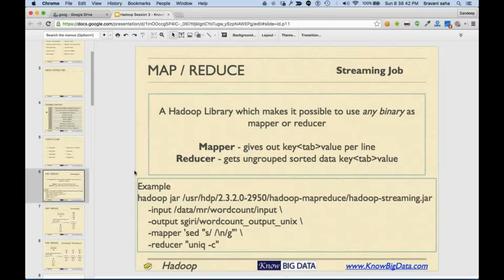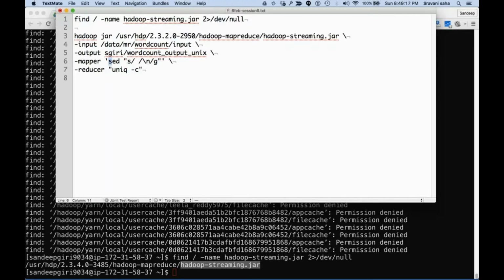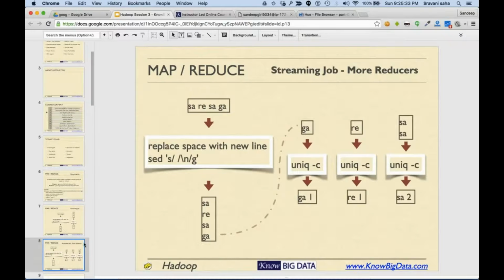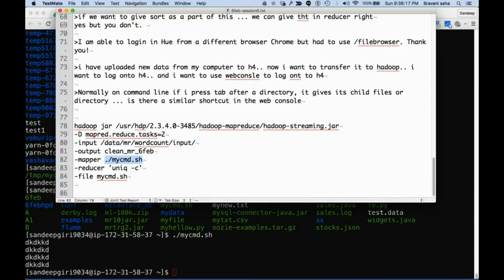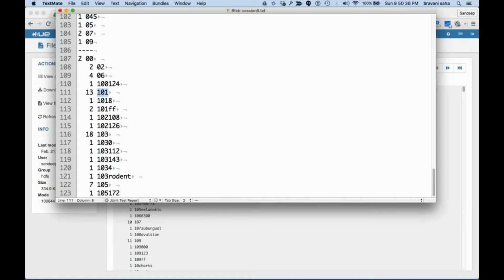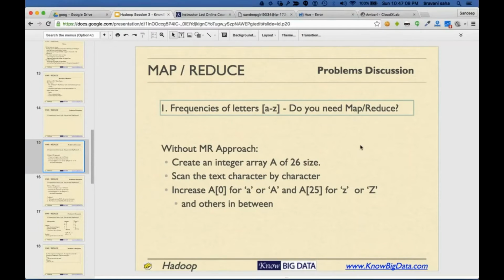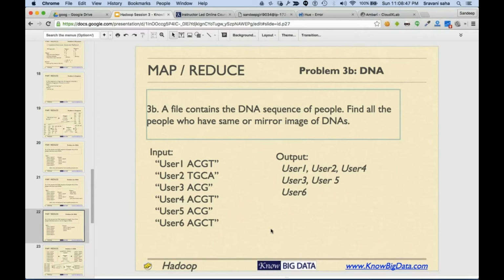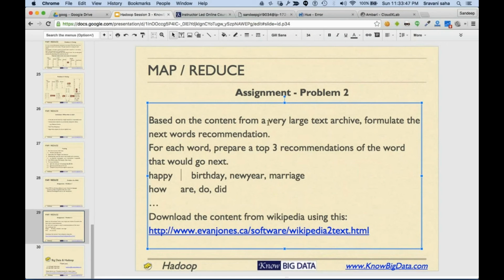Session 5 - Working with MapReduce - Part 2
This Session Covers:
+ Thinking in MapReduce
+ MapReduce Hands-on